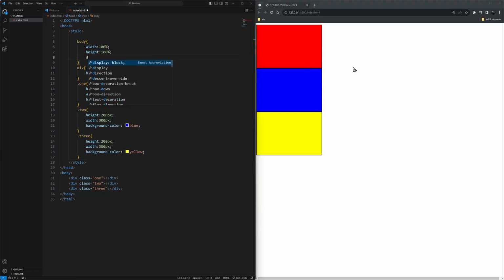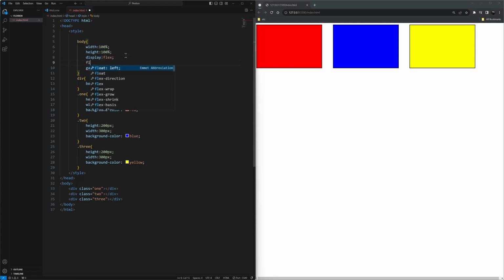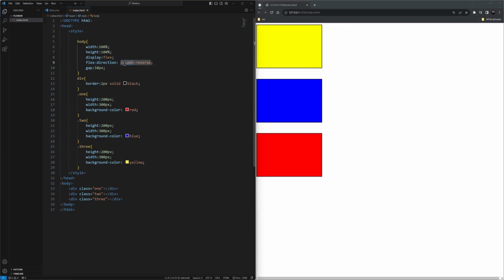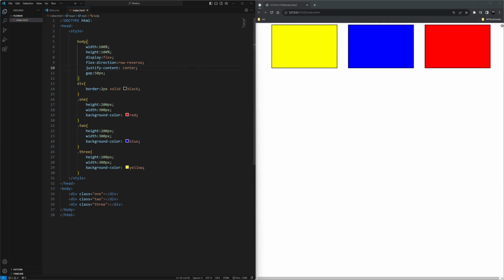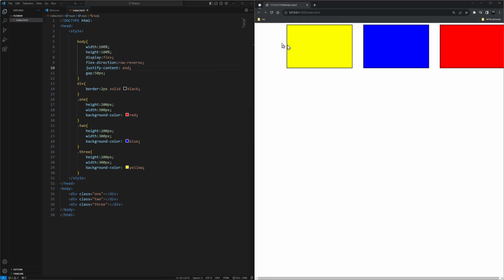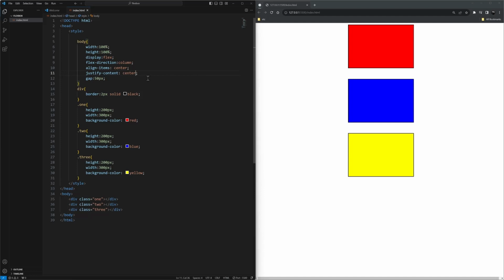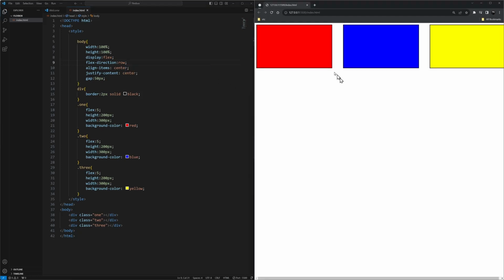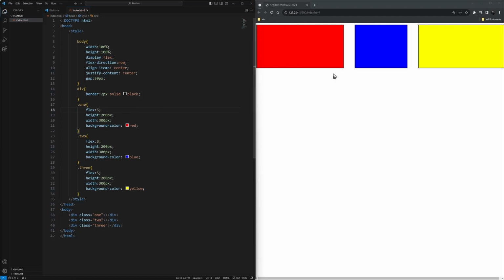Master CSS Flexbox: The Complete Guide to Modern Web Layouts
In this  CSS Flexbox tutorial, you'll unlock the secrets of creating flexible and responsive web layouts with ease.

What You'll Learn:

Introduction to CSS Flexbox and its key concepts.
How to create complex layouts effortlessly.
Tips and tricks for optimal design control.

Don't miss out on more web development tutorials

Whether you're building a personal project or pursuing a career in web development, mastering CSS Flexbox is essential. Join us in creating stunning, responsive web layouts today!